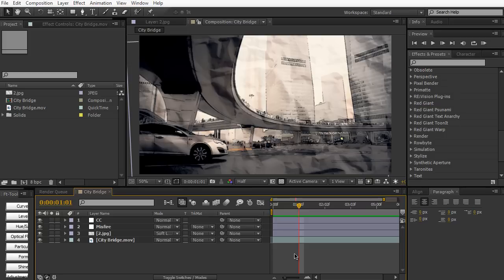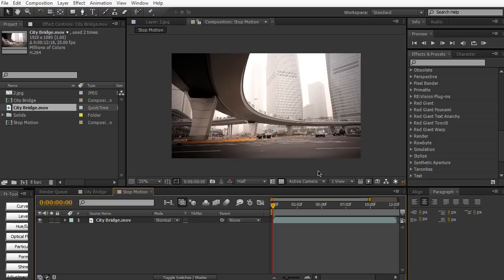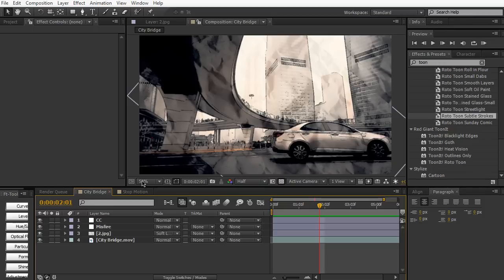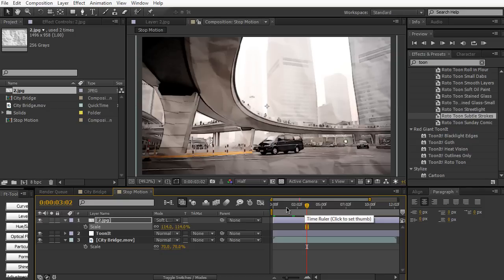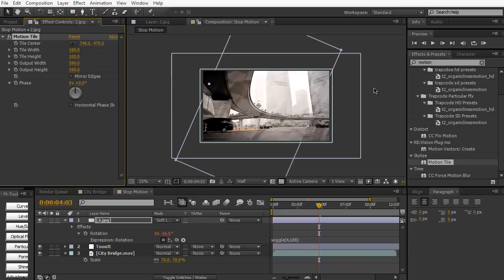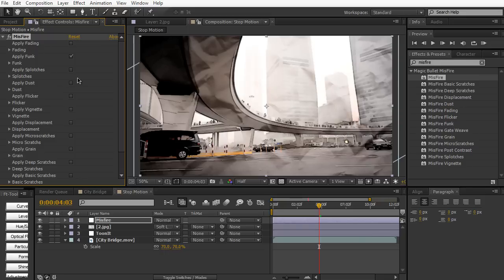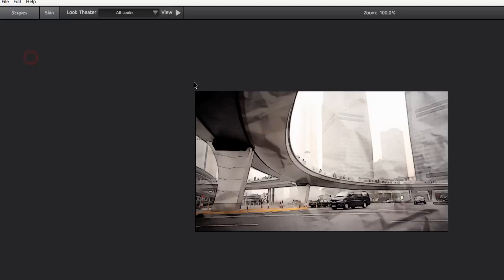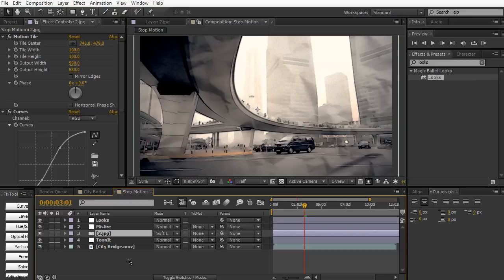AE: Stop Motion Watercolor Style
Today in this tutorial, I'll be showing you how to create a basic stop motion water color effect in After Effects using some textures and ToonIt.